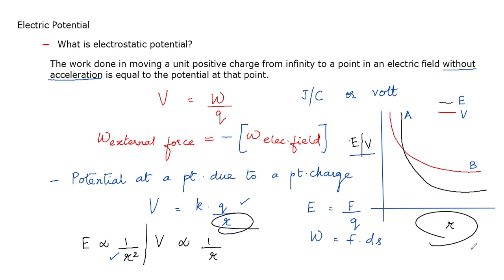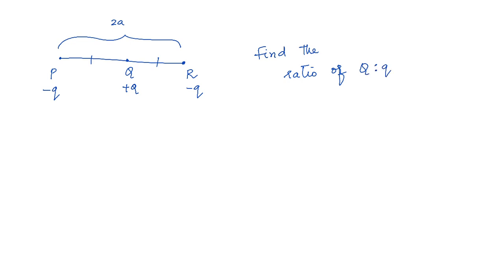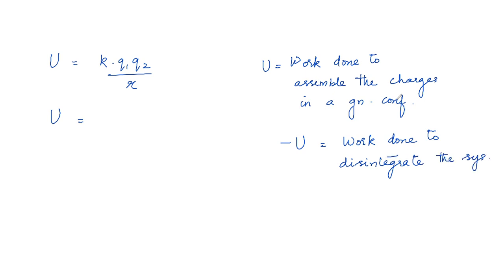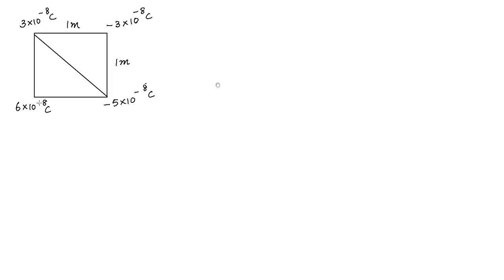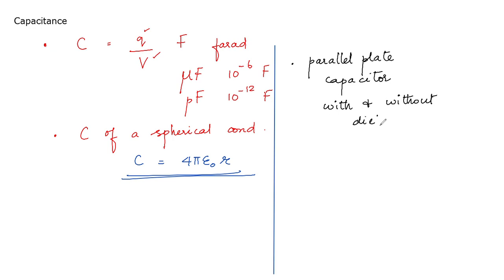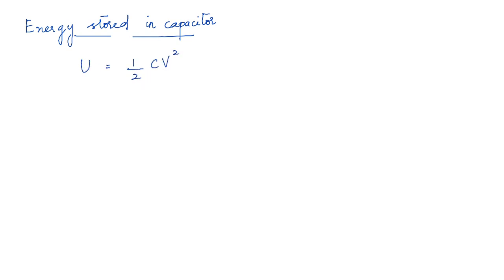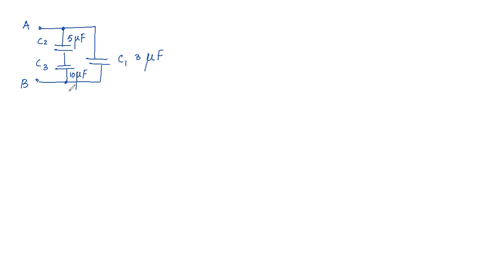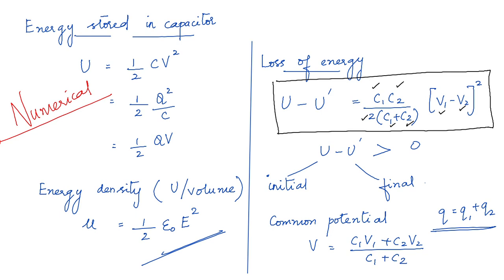XII - Potential & Capacitances Revision